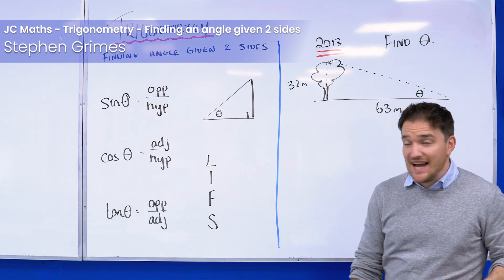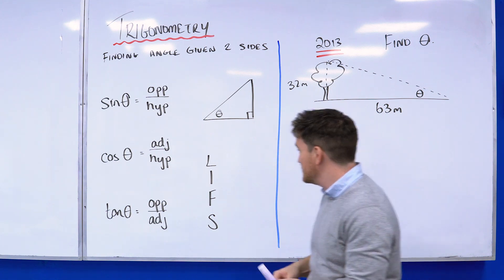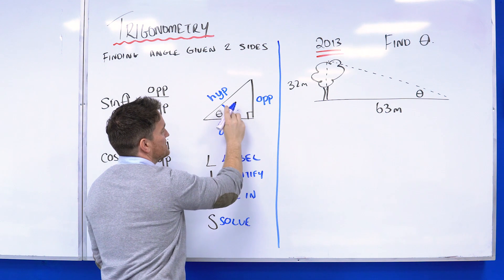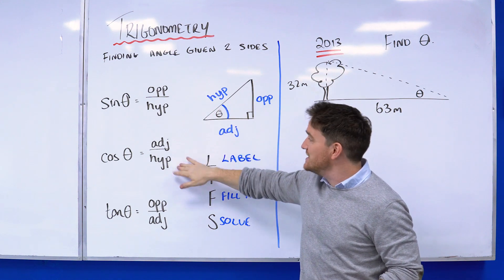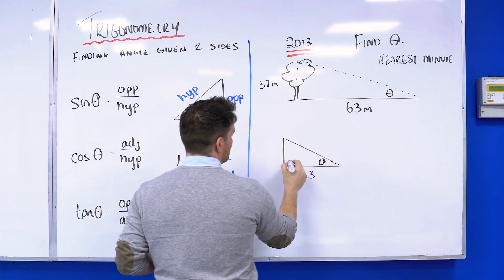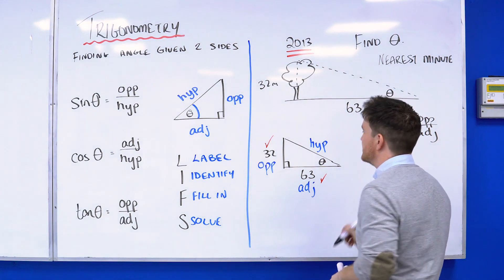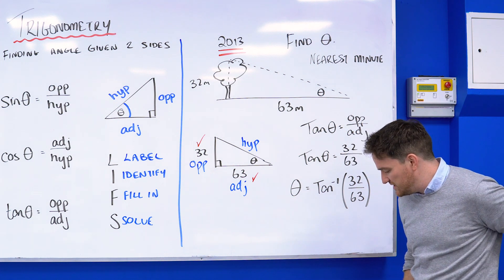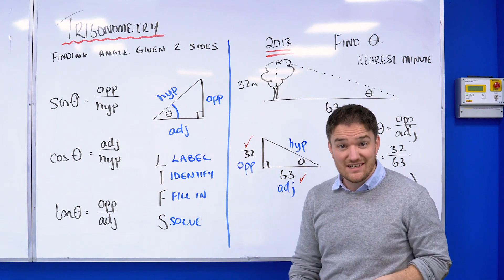Whiteboard Wednesday - JC Maths - Trigonometry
In this Whiteboard Wednesday, our Maths teacher Stephen teaches us how to find an angle when given two sides